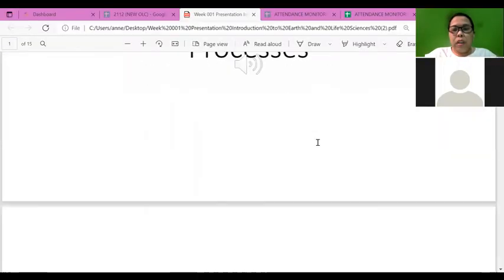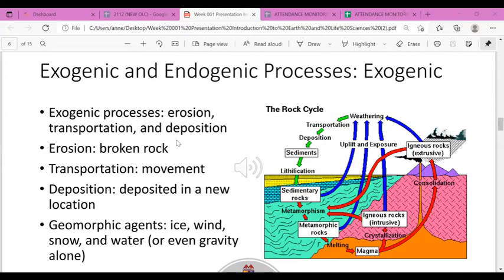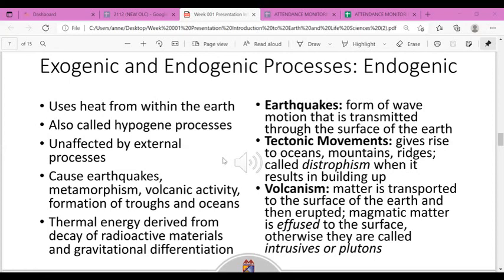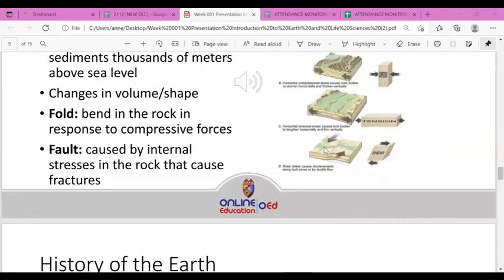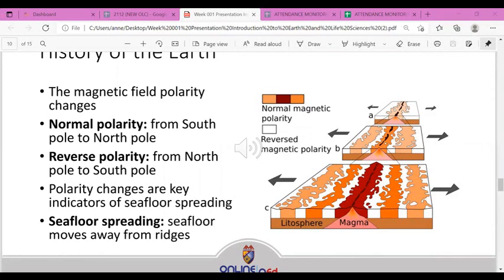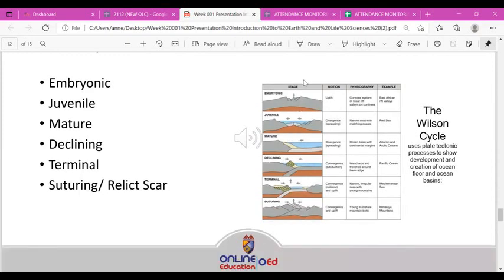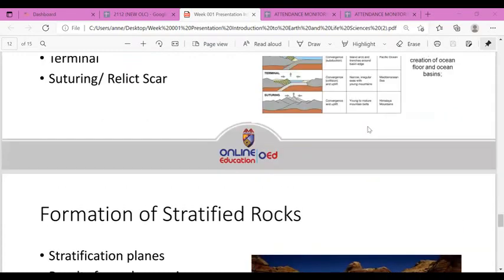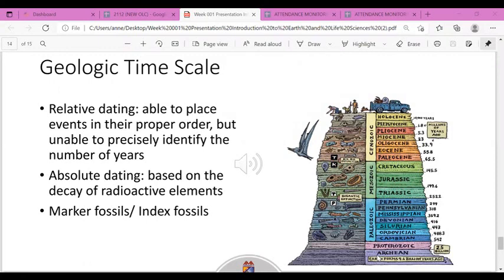Earth and Life Science - Earth Materials and Processes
Week 2-3 (Diamanse)